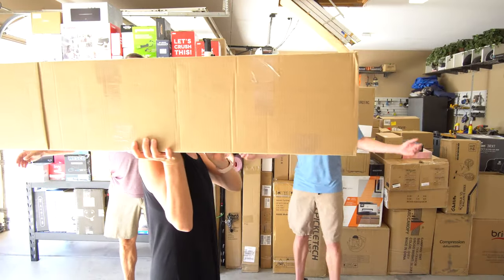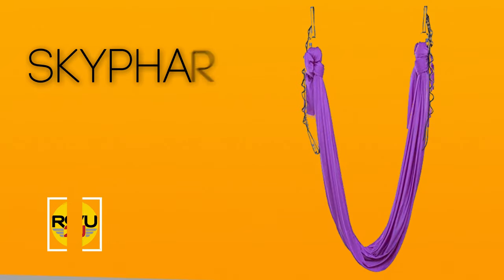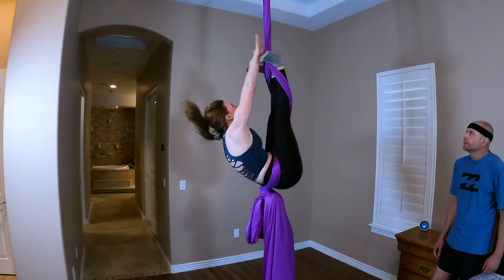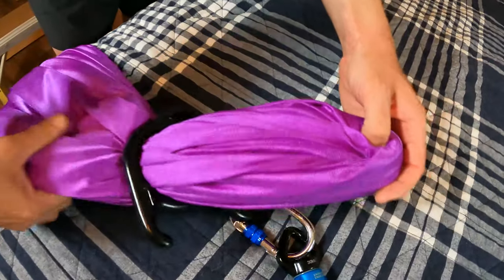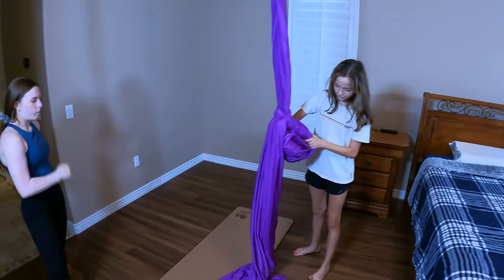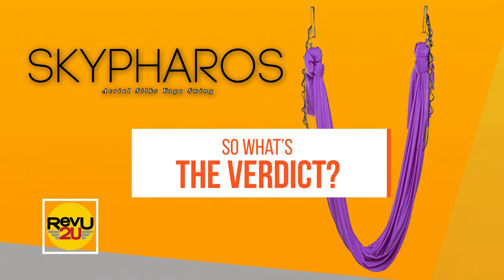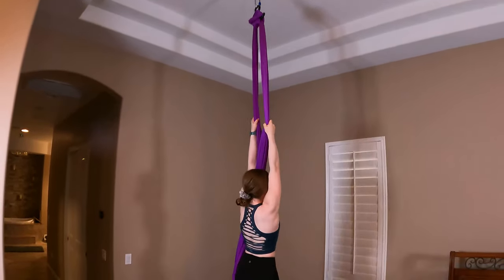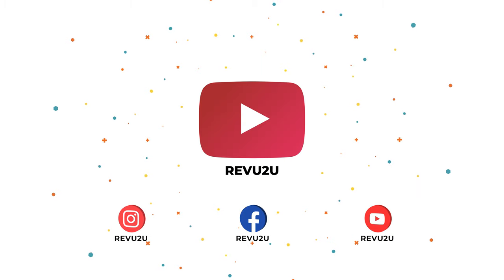Namaste! Today We Review the Aerial Silks Yoga Swing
Time to take a chill pill and relax a bit, because today we review and giveaway the SKYPHAROS Aerial Silks Yoga Swing! We know this might be a bit of a stretch--but this is no joke.

You can purchase the SKYPHAROS Aerial Silks Yoga Swing from Amazon here: 💸📦Amazon😁👌

Special thanks to our Yogi, Sienna Stark for helping us out in this video. Sienna has online courses for kids and adults - you can check her out

SCRIPT
Remember when you were a kid, playing on that tire swing hanging off that tree in front of your house?

Those were Goodyears.

What’s got us all bent out of shape, twisted, and contorted this week?

Hi, my name is Gary, and this is my buddy Matt.

We’re just a bunch of gadget nerds who were lucky enough to be invited by Amazon to participate in the very exclusive Vine Voices Program.

We review all the latest and greatest Amazon products before they go on sale, and then when we’re done, we give them away, FREE, to a random viewer!

Make sure you watch to the end to find out how to go in the running for today’s mystery Vine Voices product!

It’s the Skypharos Aerial Silks Yoga Swing!

Stop practicing your yoga on the ground like a rookie, it’s time to step up your game with a bit of gravity-defying silken suspension!

You don’t have to be in the circus or an aerial acrobatics performer to enjoy a yoga swing. They’re a great way to stretch, and to explore some of the more challenging positions in a safe way – fully supported by the fabric.

Instead of conforming to the usual exercises, core strength in the abdominal muscles can actually build up much faster. Hanging from the ceiling forces your body to use those rarely engaged stabiliser ligaments and tendons to maintain your balance and pose.

If you’re worried about the fabric giving way – don’t. It’s 11 yards of 40-Denier Nylon Tricot built to withstand a load of up to 2000 pounds.

Set it up inside, on the front porch, or in the back garden – the choice is yours. Just make sure you have a properly installed anchor to fit the hardware to and you’re good to go.

The kit also comes with 2 steel carabiner clips, a climbing swivel, and a horn carabiner to suspend from the ceiling, as well as a couple of daisy chain straps for adjusting the heights of the fabric.

A pose guide demonstrating exercises of varying difficulties is a nice touch – enough to get you started, at least.

So what do we like about the Skypharos Aerial Silks Yoga Swing?

The whole setup comes packed away in a handy carry bag. Although we didn't because it was 117 outside, You could easily throw over the branch of a tree and begin using it right away. That being said, an 8-10 foot ceiling with either an exposed beam, or a properly mounted fixing eyelet, would be what’s needed for indoor use.

To say the material is incredibly strong is an understatement. We were pleasantly surprised to find that even though it’s technically made of high strength nylon, it didn’t leave any rope burns on our hands after use.

The sections of fabric are thick enough to spread the support load across a wide area, so this actually doubles as a hammock of sorts.

The added bonus…. our kids loved playing in the Skypharos Aerial Silks Yoga Swing too… it’s a great way for them to build core and upper body strength as it feels like play instead of exercise.

What’s the downside?

To be honest? We had trouble using it at first. Our Yoga Teacher Sienna was just a tad nimbler and more flexible than we are, so there was a definite initial degree of difficulty to be overcome

So, what’s the verdict? Time to watch and find out!